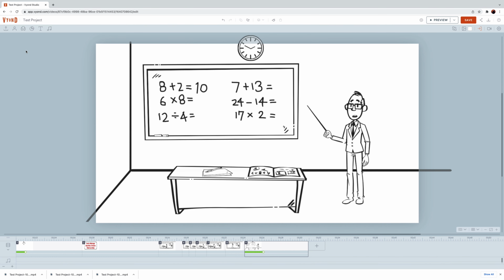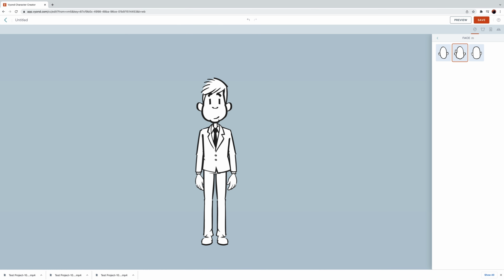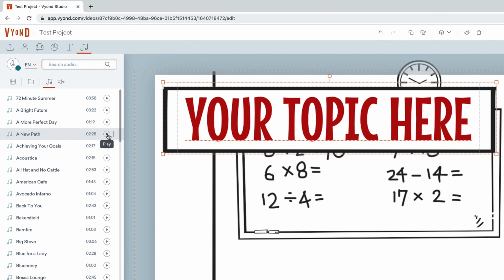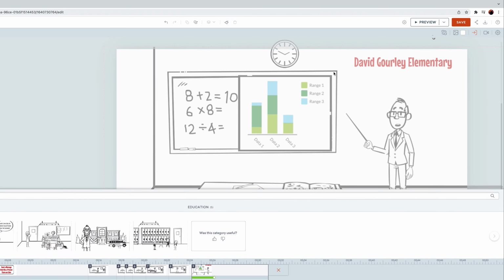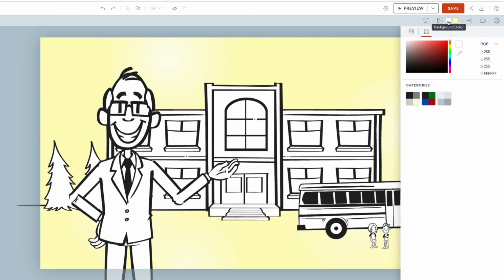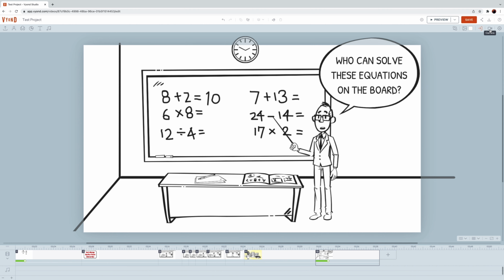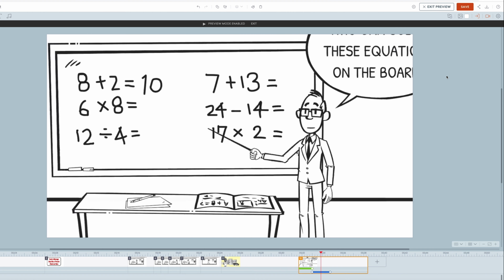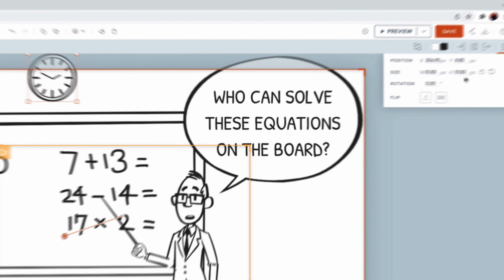Vyond Animation for Beginners! / Part II The Menu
Learn the basics of Vyond animation. This video goes over the basic menu buttons. It's not that hard, I'll show you how.